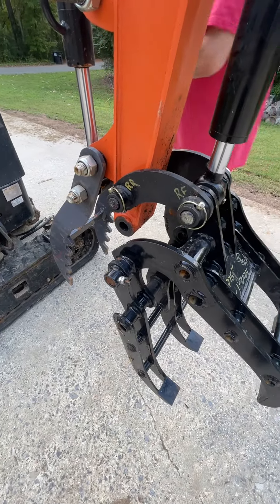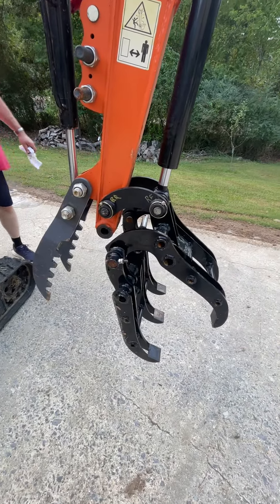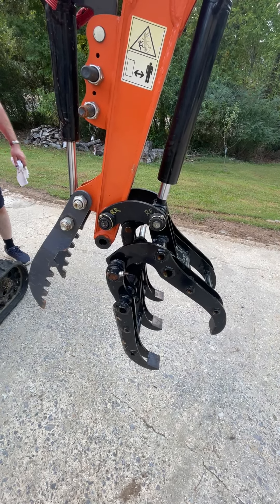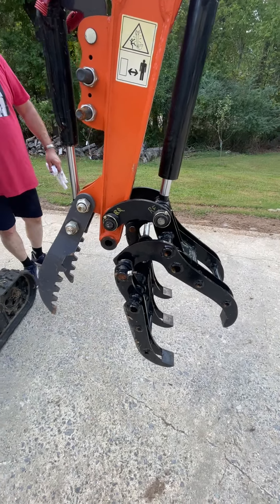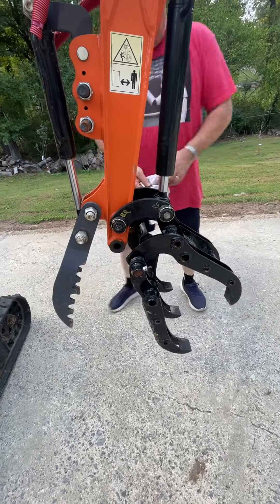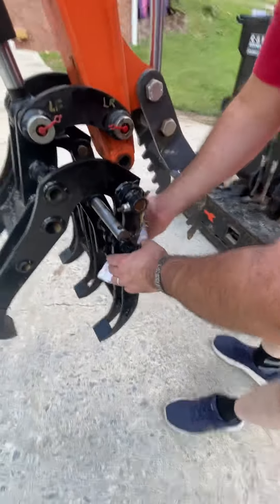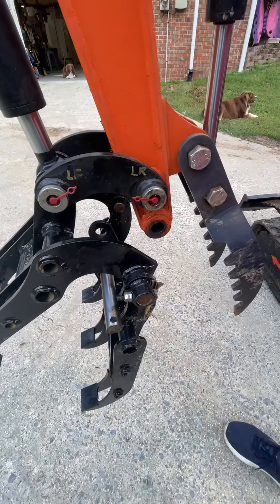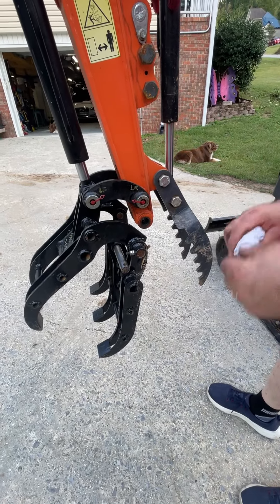Mini excavator grappler installation connection install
This is how I install the grappler  device on my 2024 AGT QH13R , the last connection I had to start the machine and move the cylinder a smidge to line up the final pin but that was easy and is easy to understand.  The tool works great and will last a long time.    A rubber hammer can help with alignment. Best wishes to you.